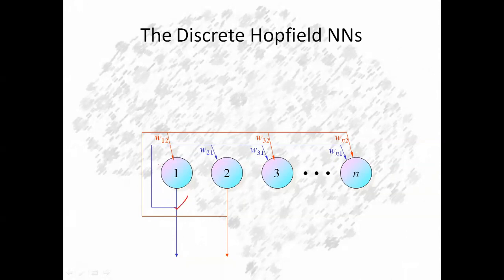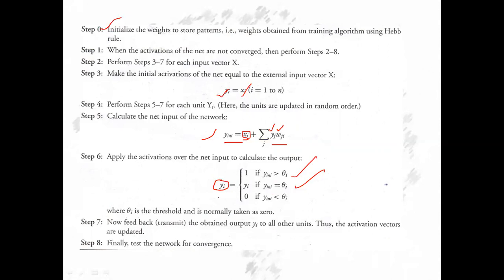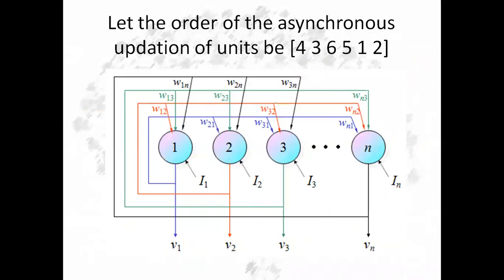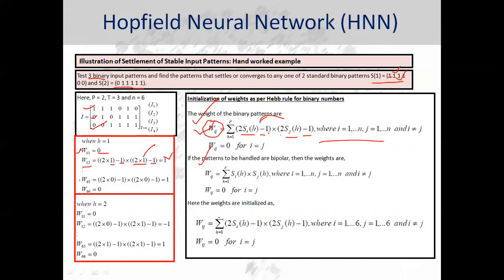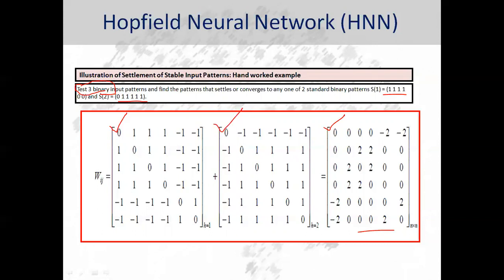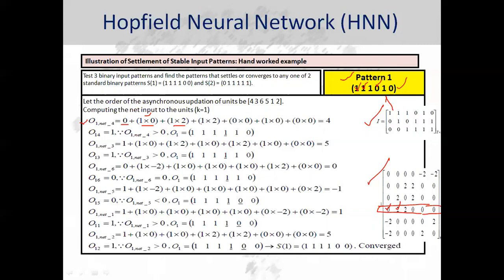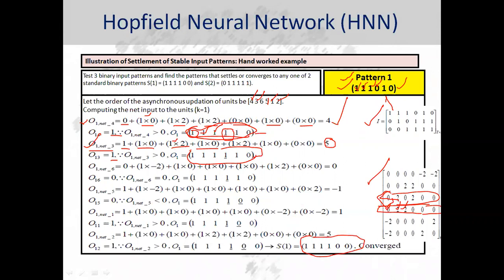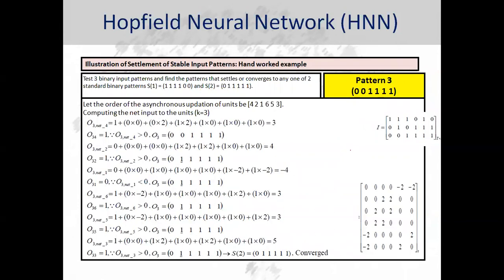Neural Networks as Associative Memory - 4: Hopfield Neural Networks Example